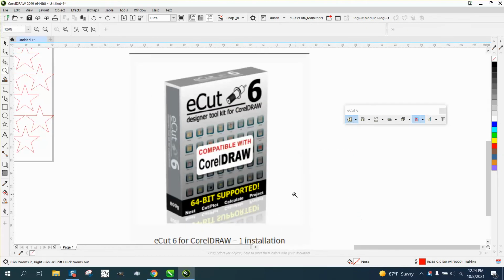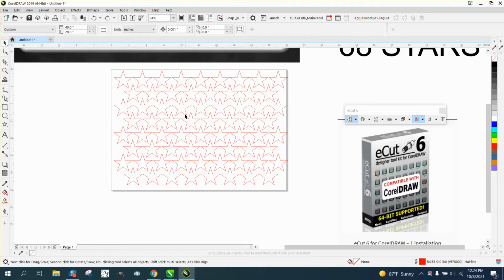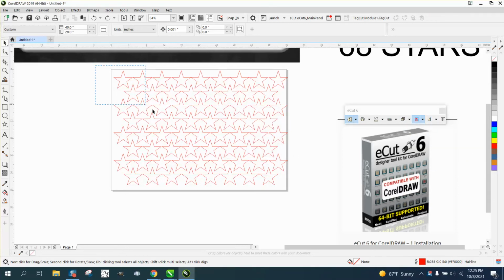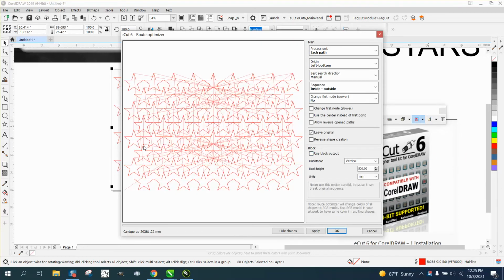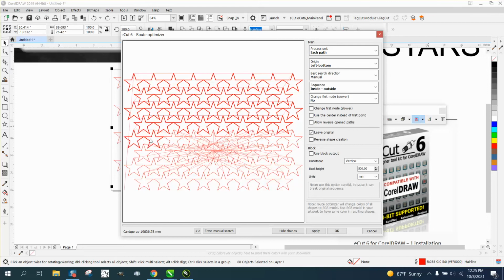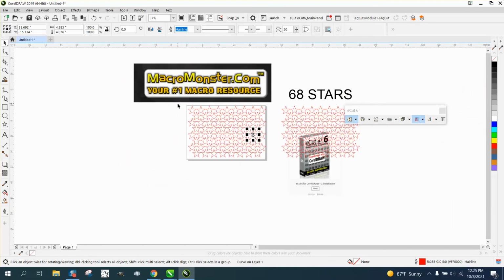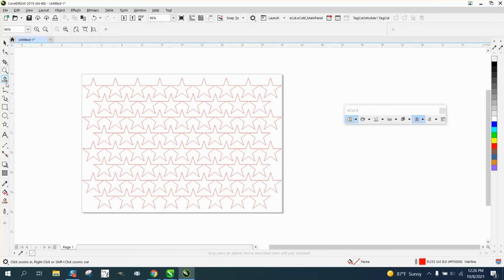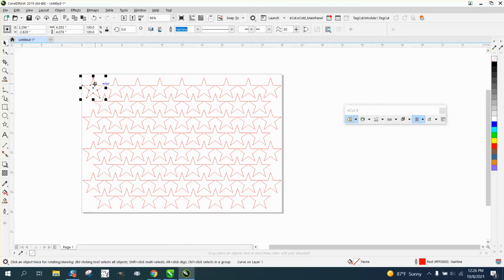Corel Draw Tips & Tricks Monster Macro and Ecuts CUT ORDER